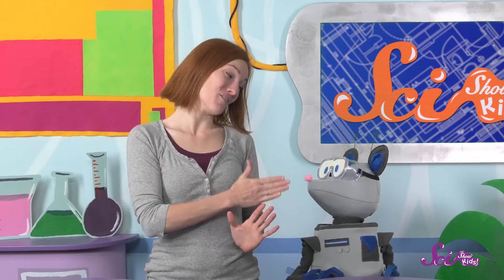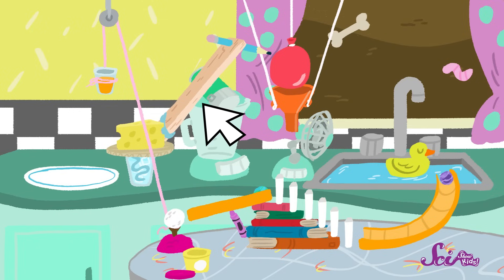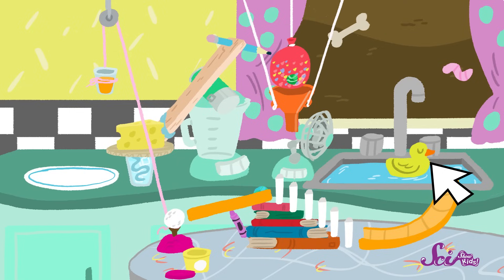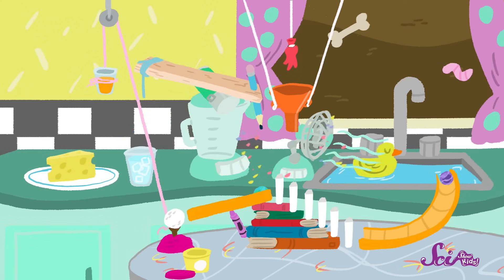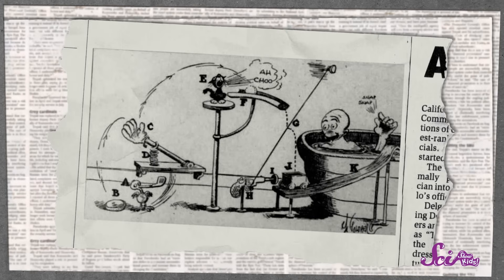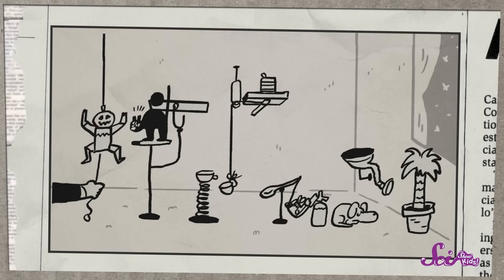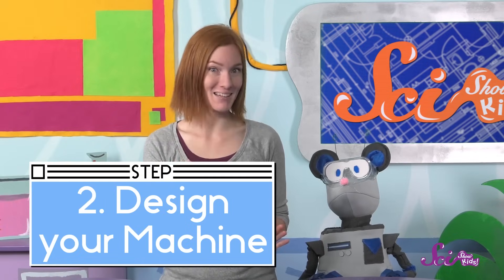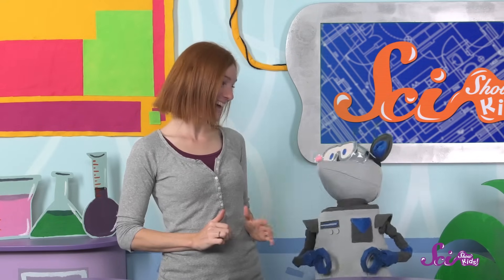The Coolest Machine Ever!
Jessi and Squeaks have a new invention to show you! They built it using what they know about simple machines and with a little inspiration from a cartoonist named Rube Goldberg!